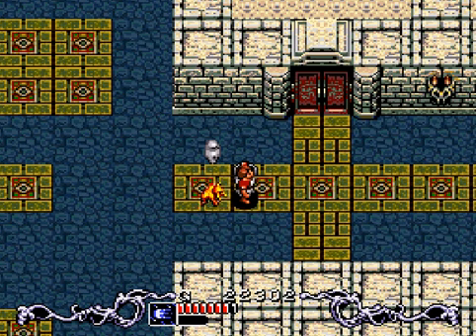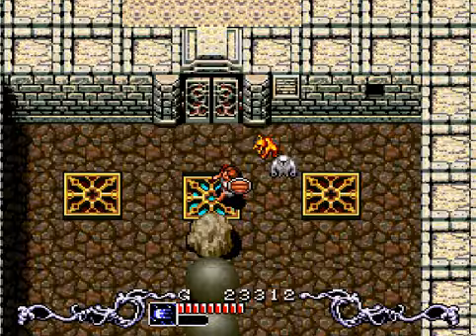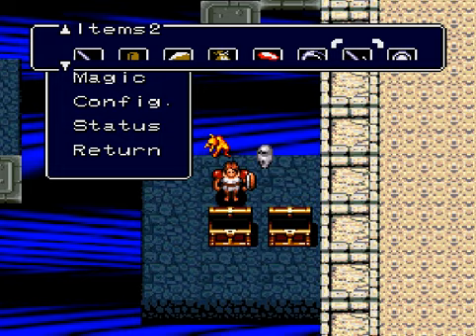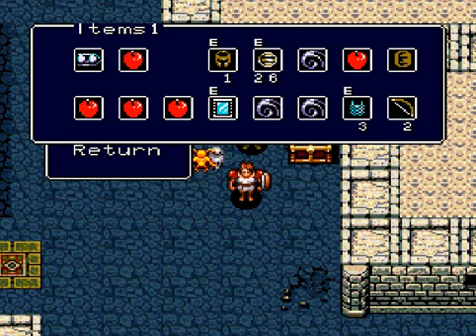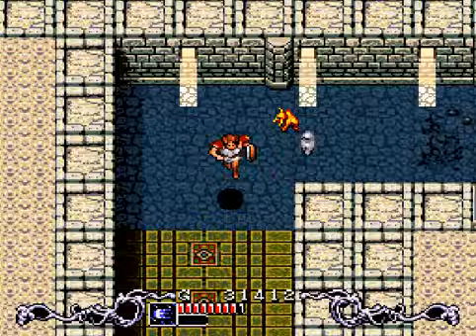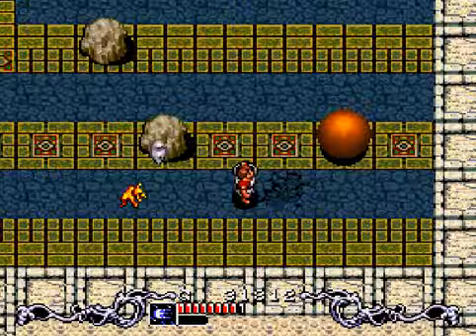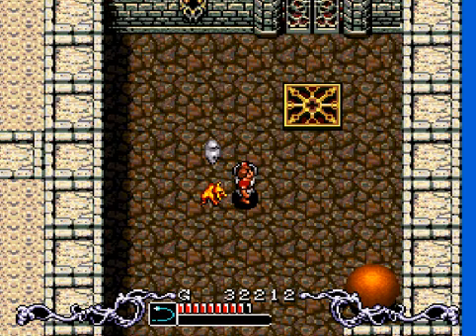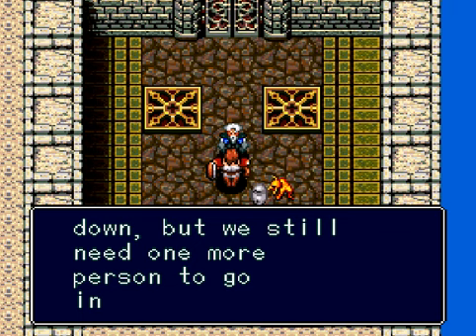Let's Play Brain Lord #3 - X Marks the Spot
The X-Ray Glasses will serve a great purpose...but doesn't allow us to see through Kashian's wardrobe. Game made by Produce and published by Enix.